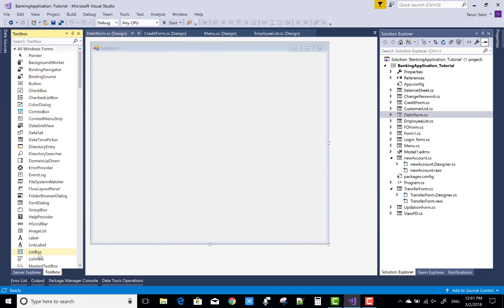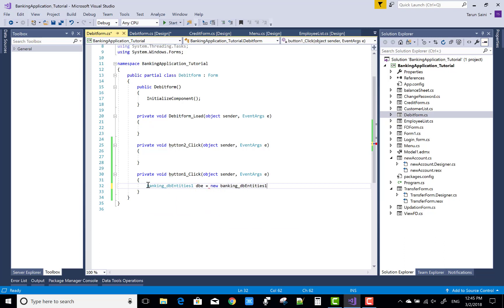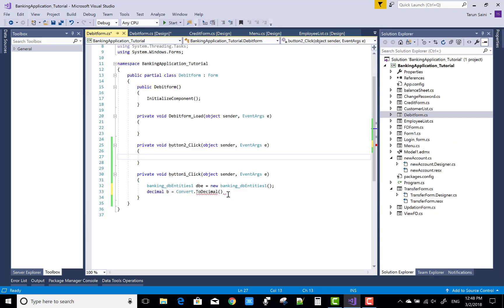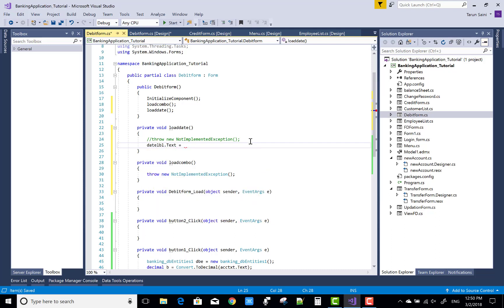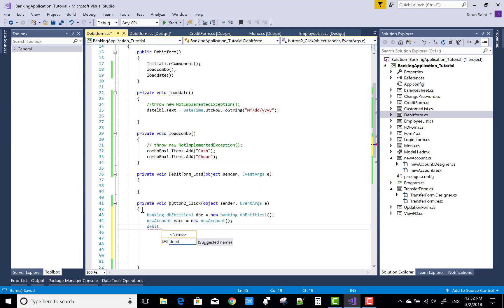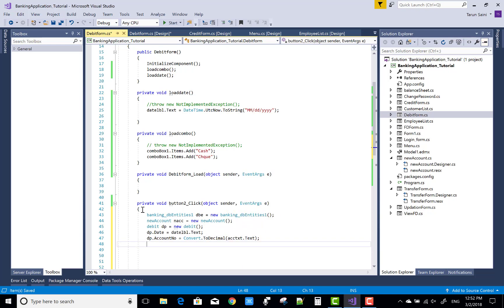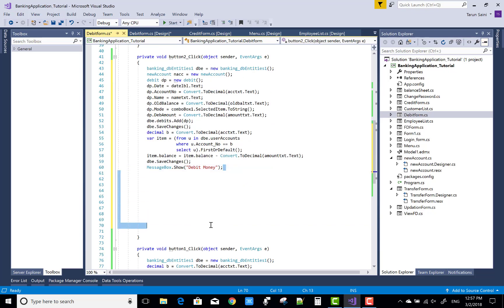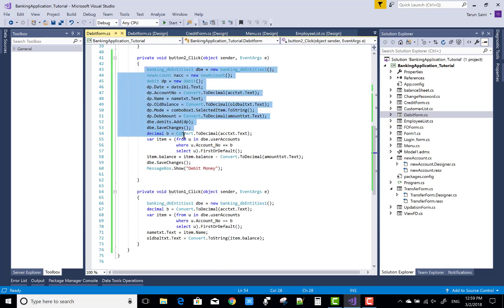Banking Project in windows form c# part-12/15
In this windows forms project, i will do Debit form of banking project. By using this module you can design  Customer's debit form.